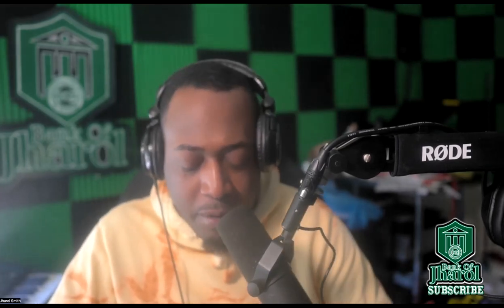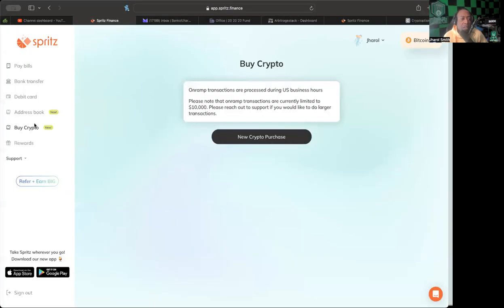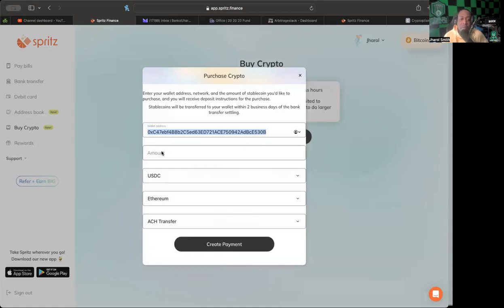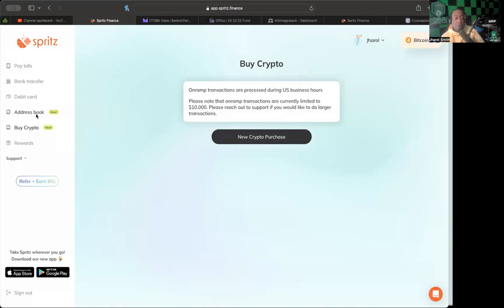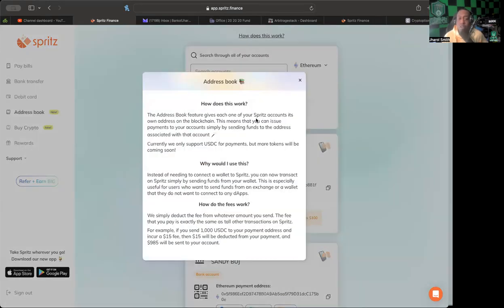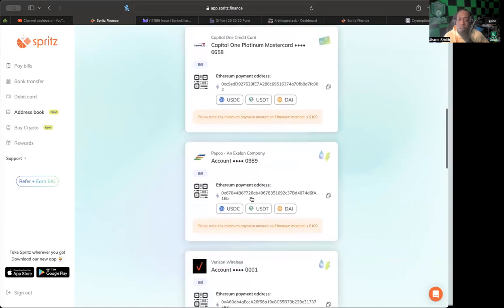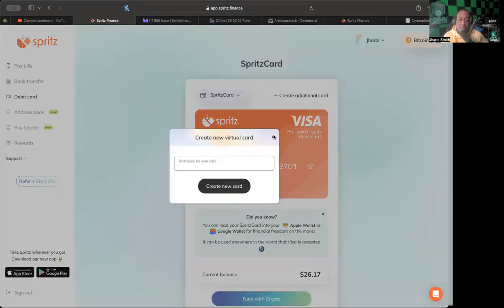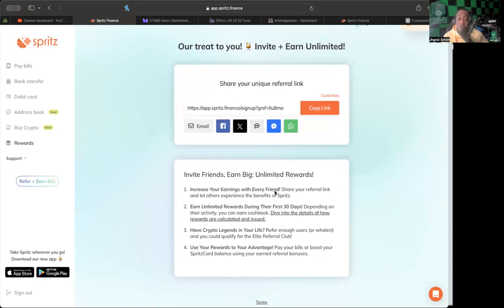SPRITZ *UPDATE* (11/8/23) -- YOU CAN NOW PURCHASE CRYPTO ON SPRITZ!! BEST TOOL EVER!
WANT TO JOIN TRADE LIKE CRAZY?:
app.tradelikecrazy.ai/register/bankofjharol